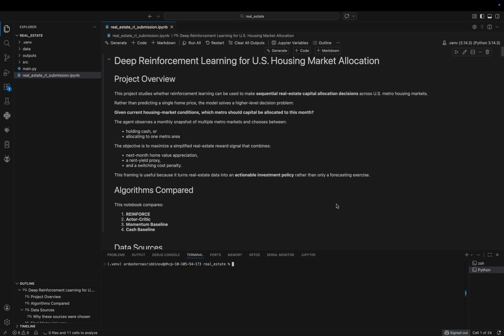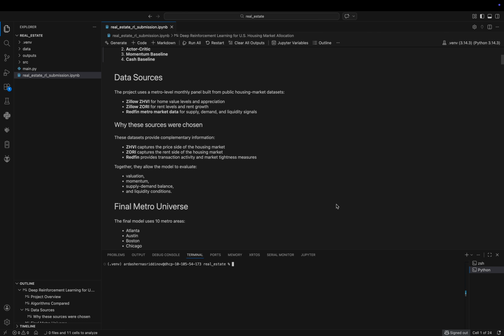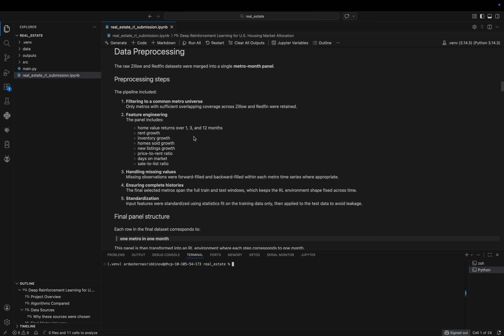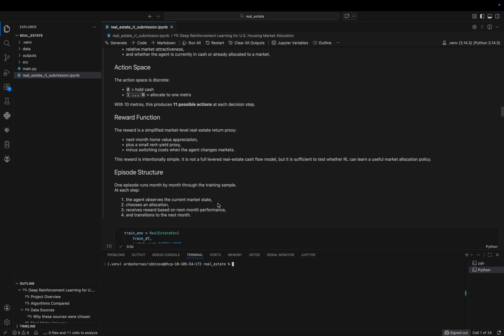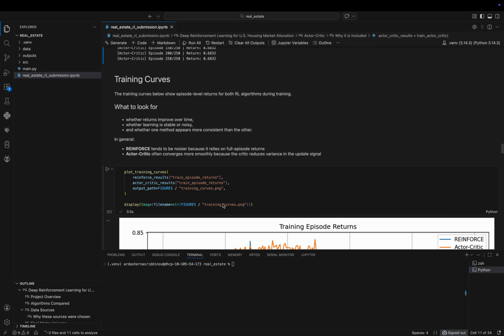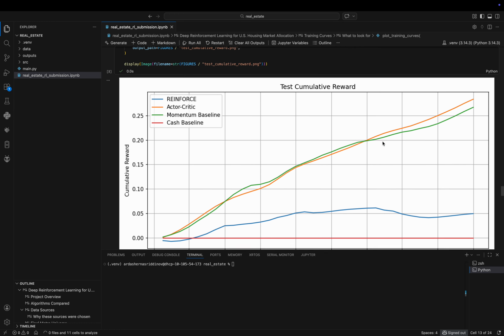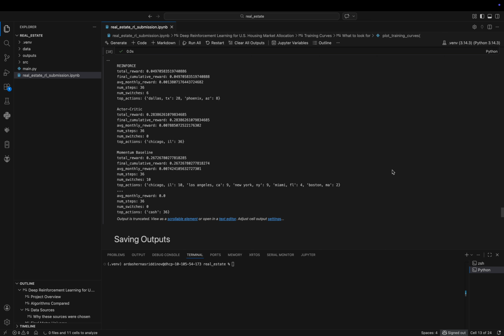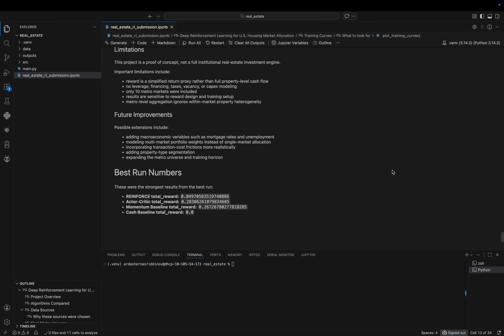Deep Reinforcement Learning for Real Estate Investing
A reinforcement learning approach to metro-level real estate capital allocation using Zillow and Redfin data. This project formulates market selection as a sequential decision problem and compares REINFORCE and Actor-Critic to a momentum baseline.